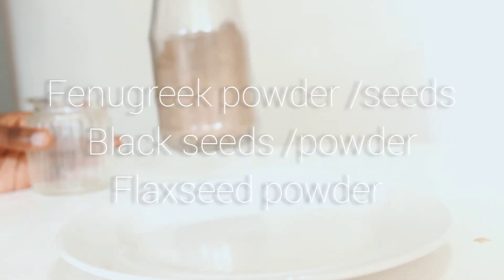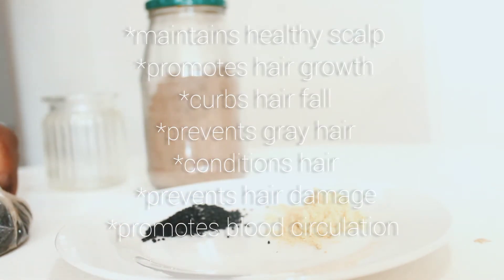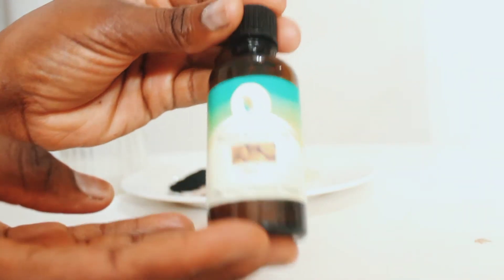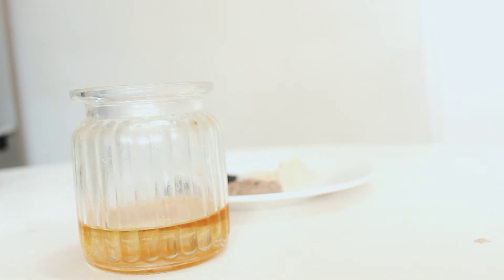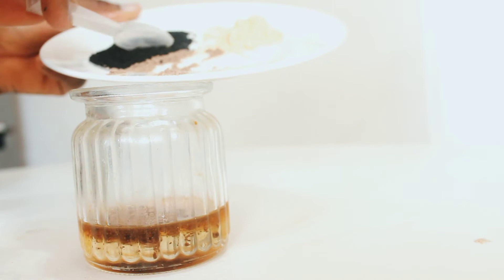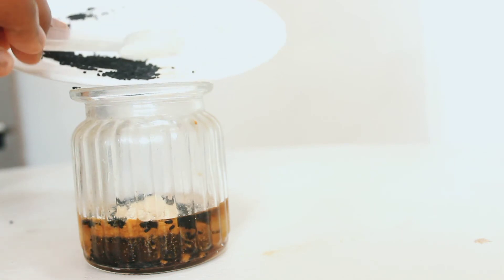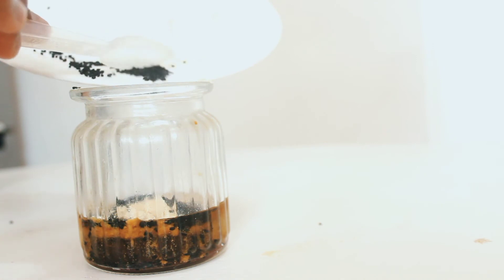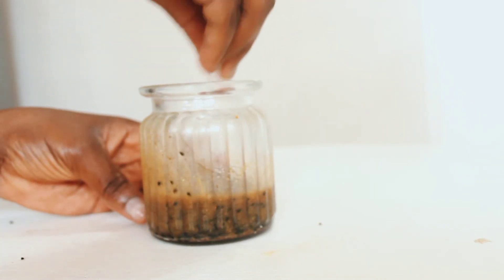Powerful hair growth remedy || Black seeds || Fenugreek || Flaxseed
These 3 are the best for hair growth and strengthens weak hair great to get rid of dandruff too

Black seeds or powder
Fenugreek
Flaxseed powder
Argan oil
Peach kernel oil
Peppermint oil